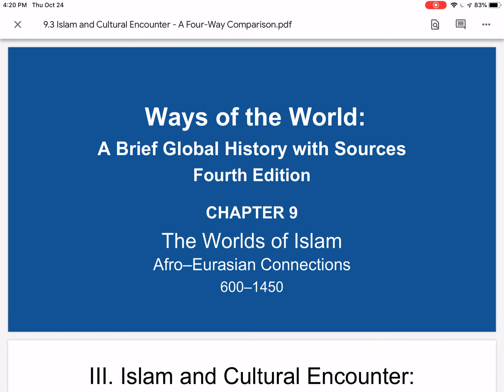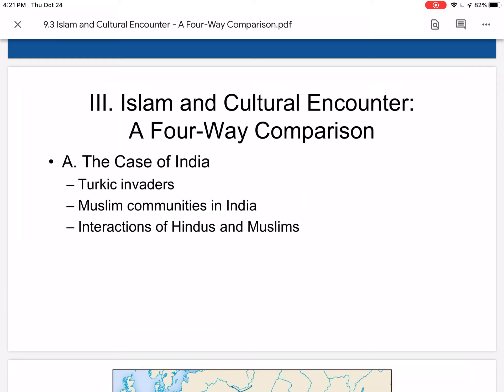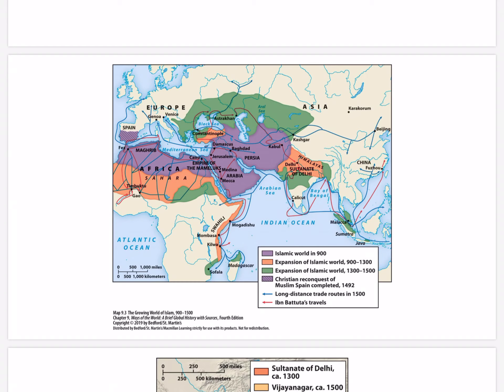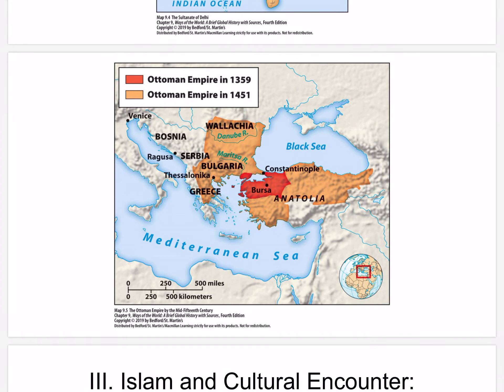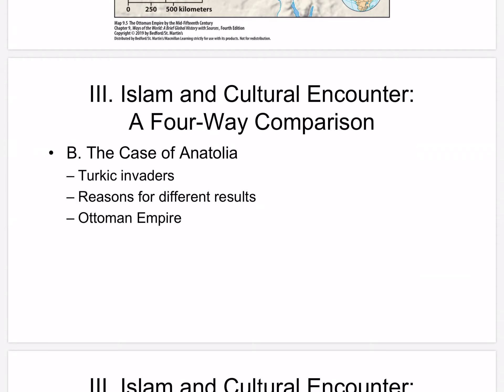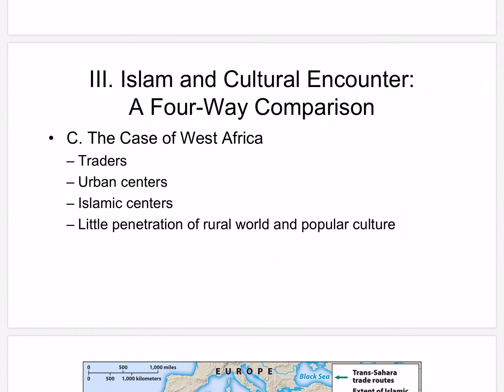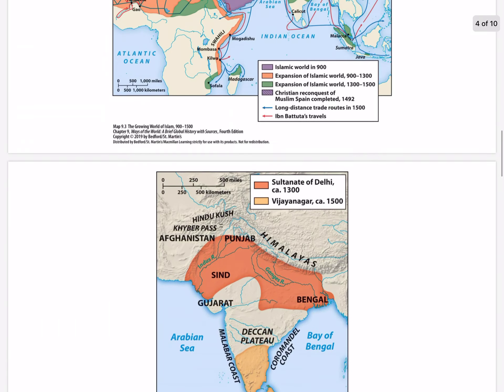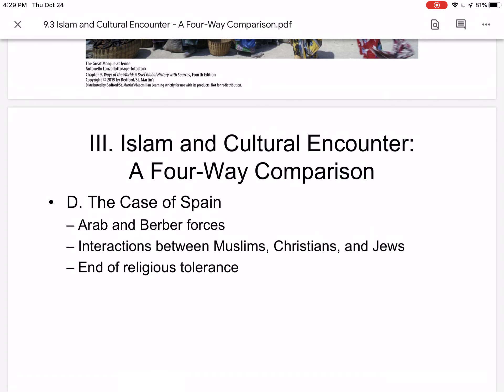9.3 Islam and Cultural Encounter - A Four Way Comparison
Notes for Chapter 9 Section 3 Islam and Cultural Encounter A Four-Way Comparison for Ways of the World, 4e